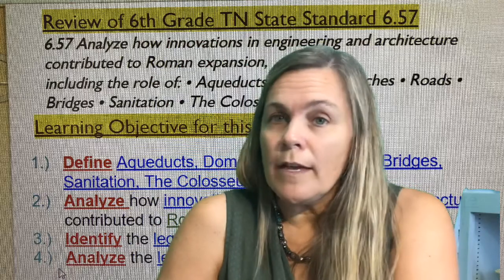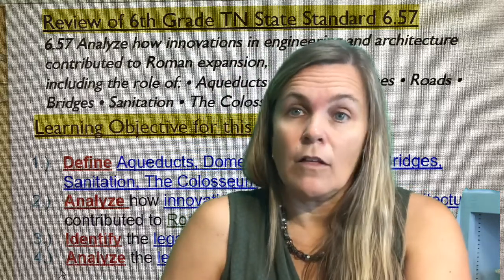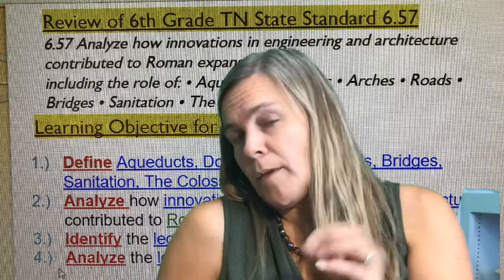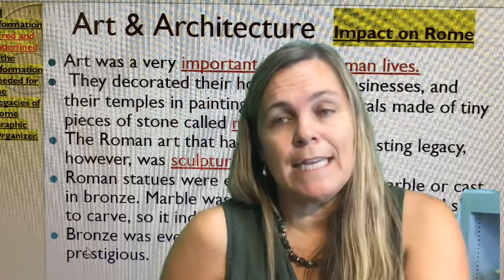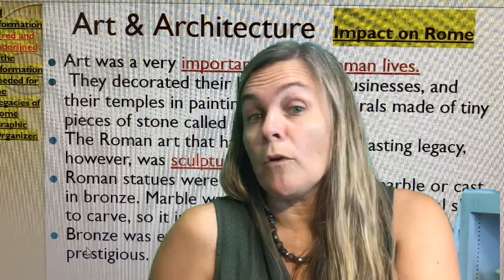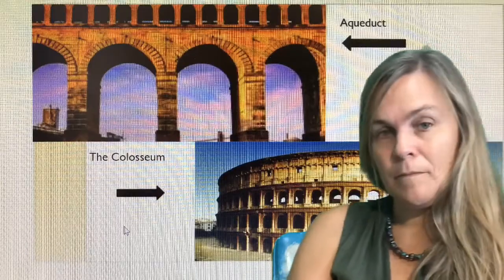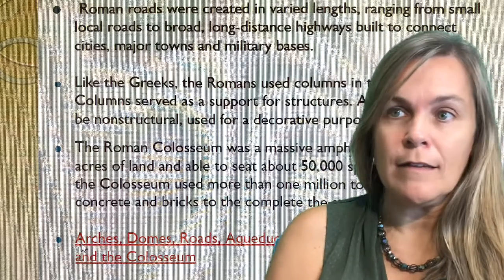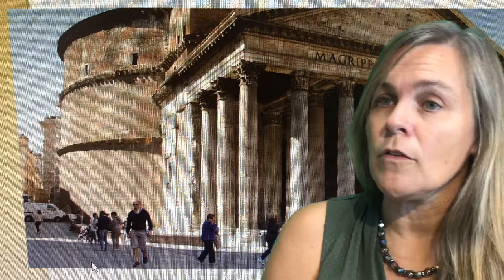DL LEGACIES OF Rome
Day 3 lesson